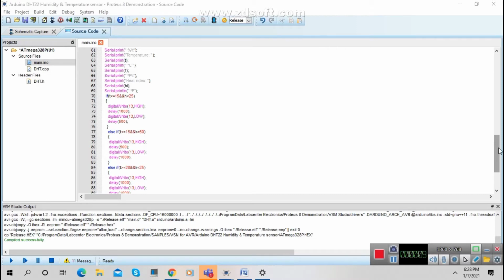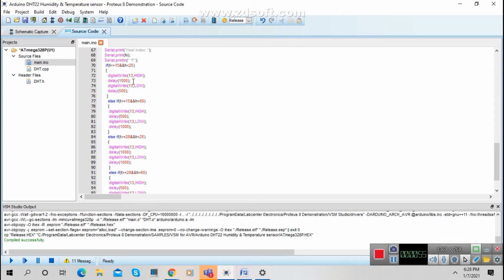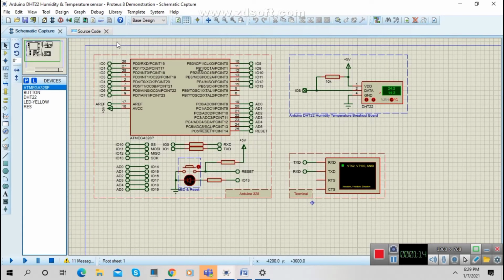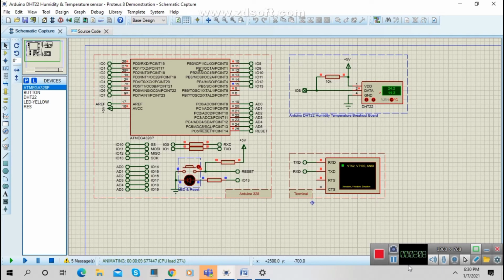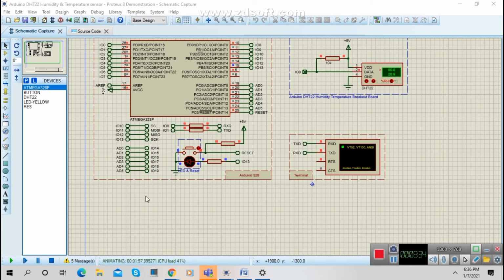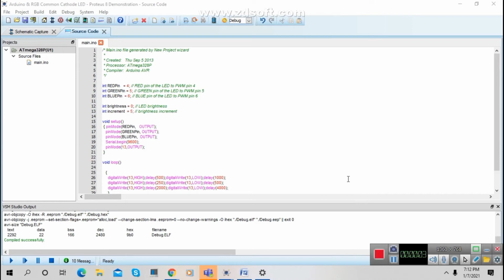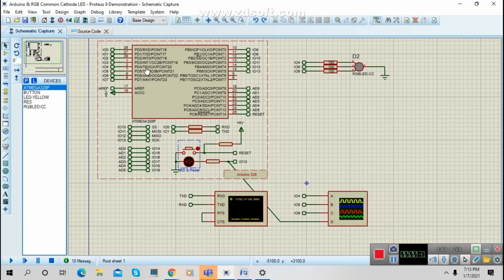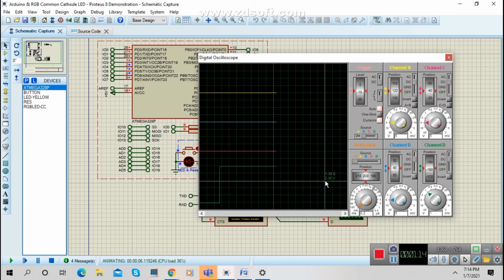DIY assignment-3 'Arduino DHT22 Humidity and temperature system ',| 'Arduino RGB common Cathode LED'